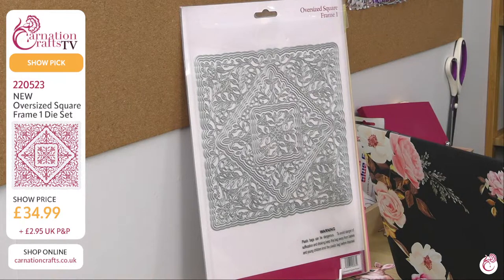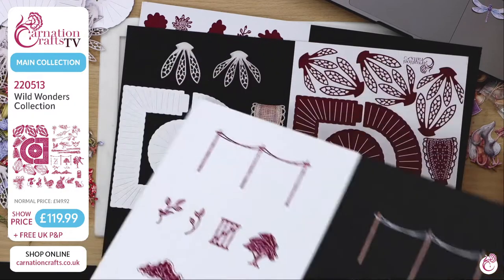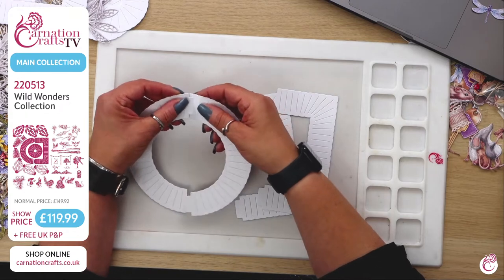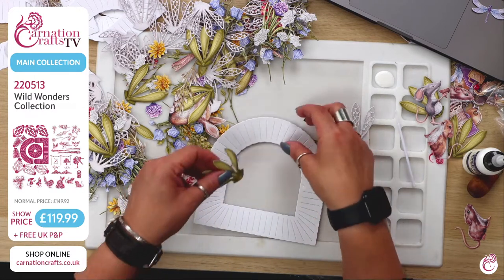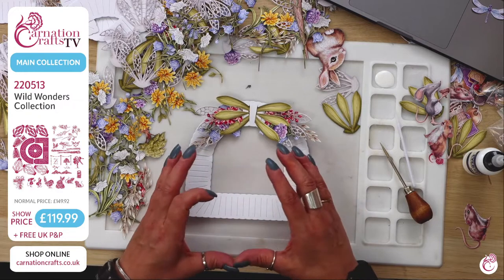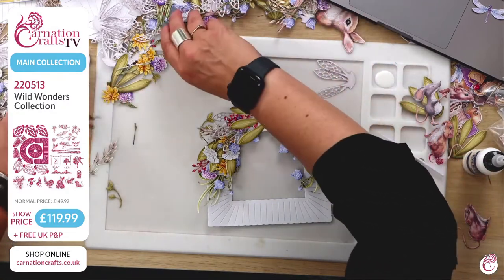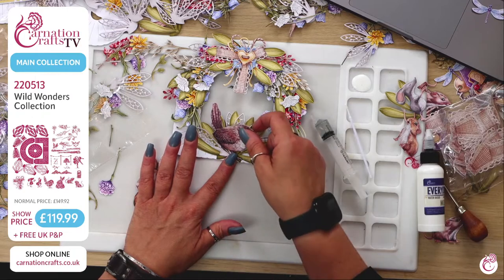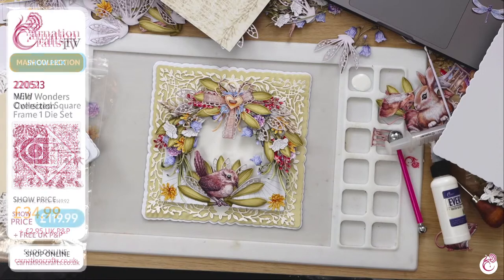Carnation Crafts TV - Wild Wonders Composition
Join Carla, for a round up of our exclusive collection, Wild Wonders.